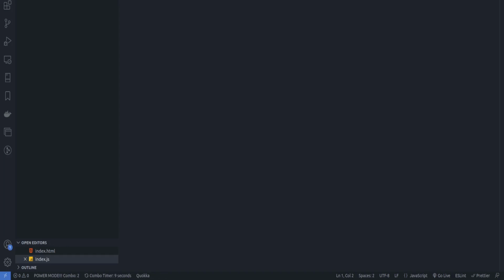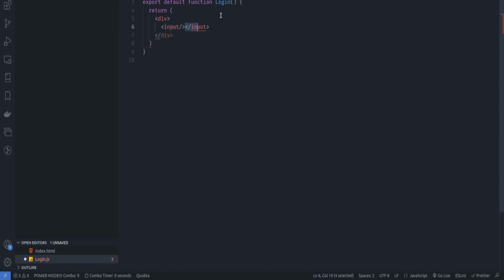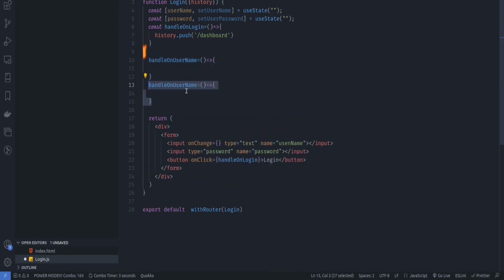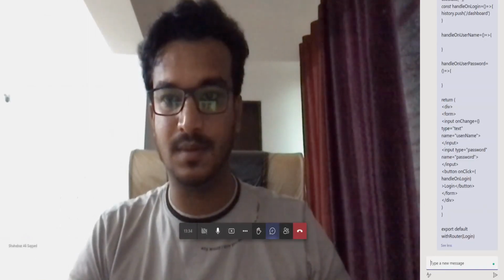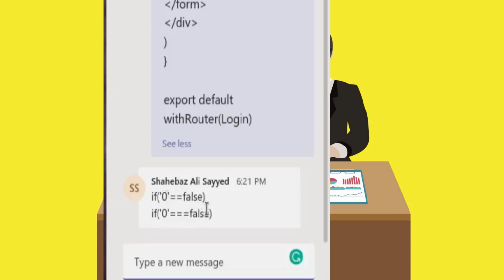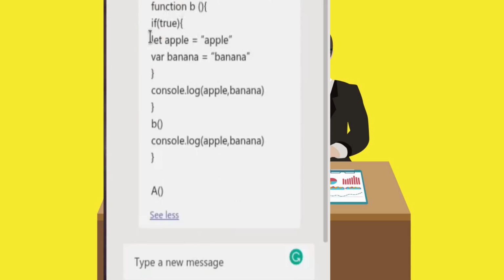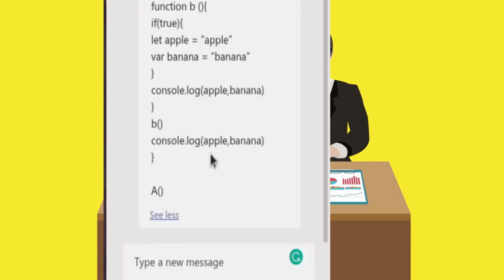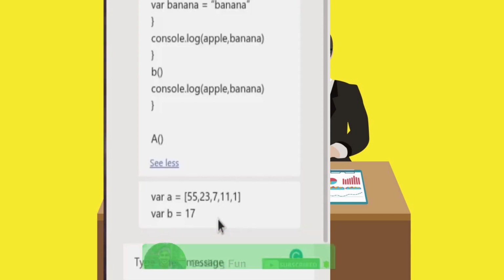Real Javascript and ReactJS interview - 4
If you are looking for a new job in web development then this video is for you.